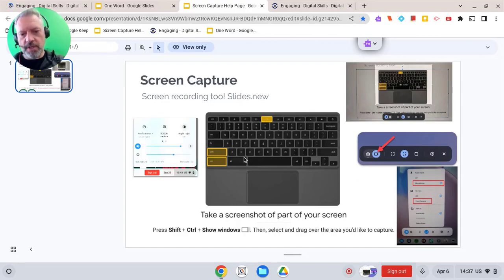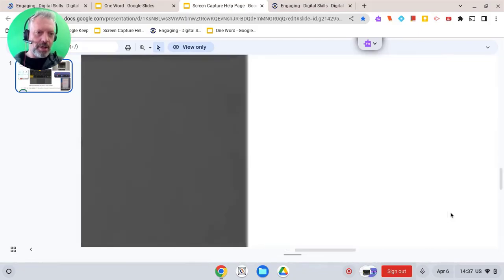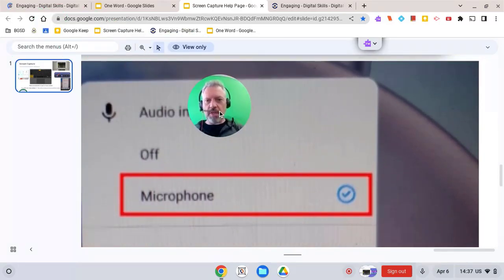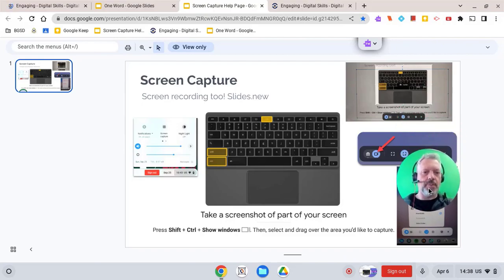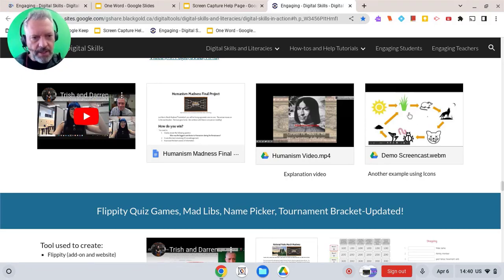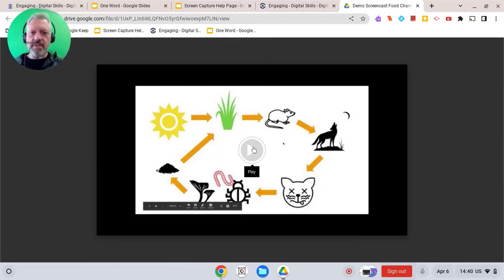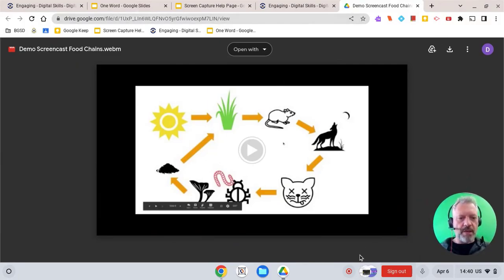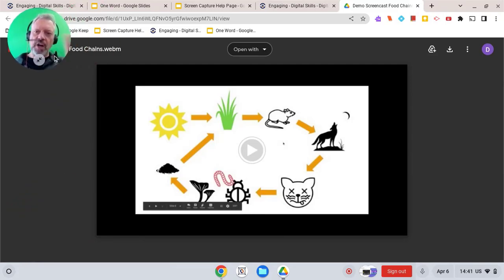Screencasting!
Create screencasts to demonstrate your learning.